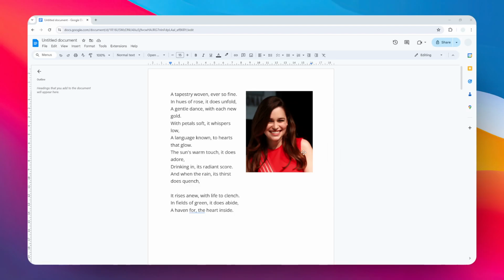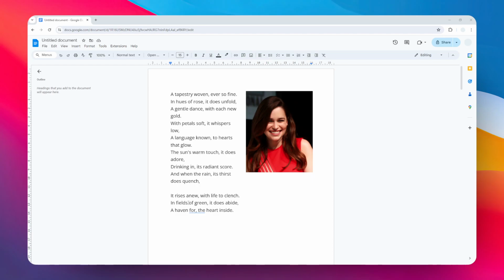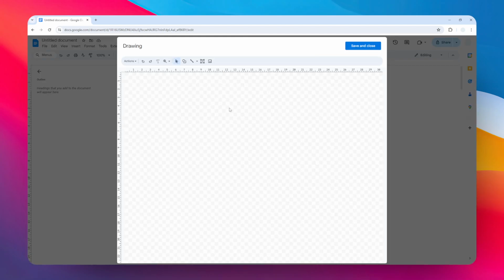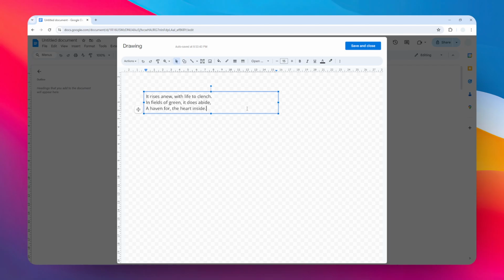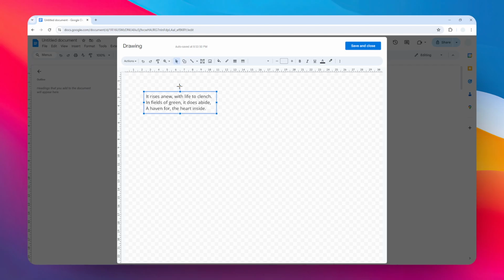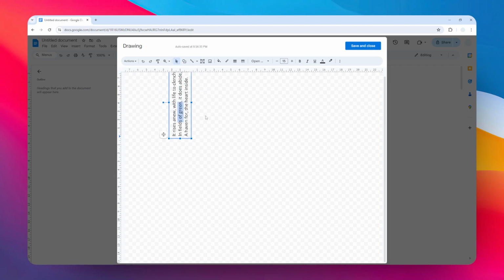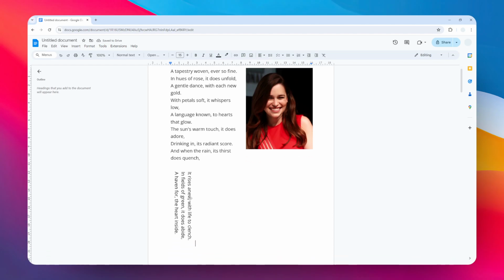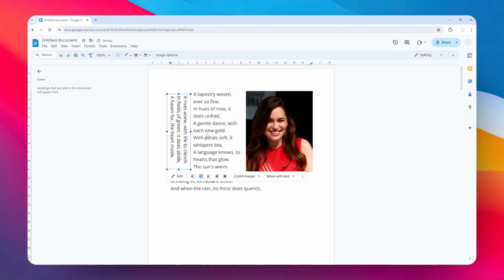How to Rotate Text to Vertical in Google Docs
👉 Learn how to easily rotate text and change text direction in Google Docs with this quick tutorial. Discover step-by-step instructions to create vertical, angled, or upside-down text for unique document layouts and designs.